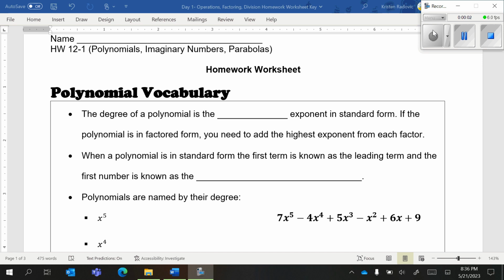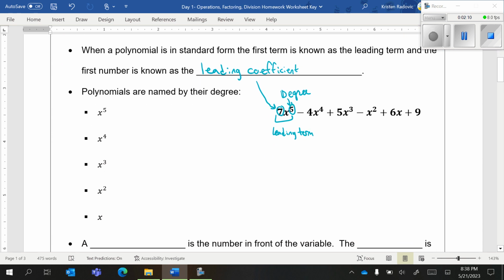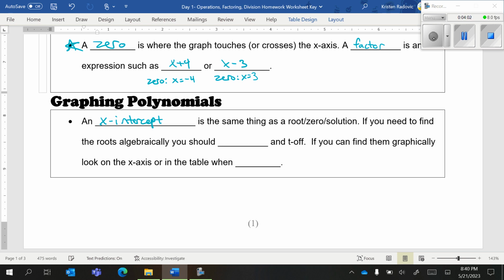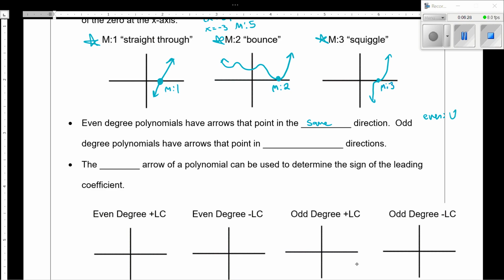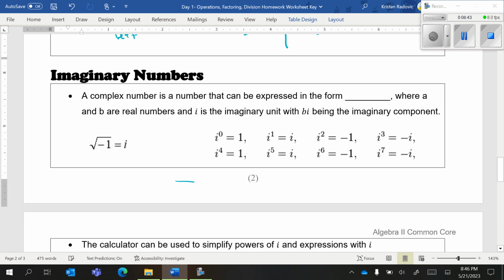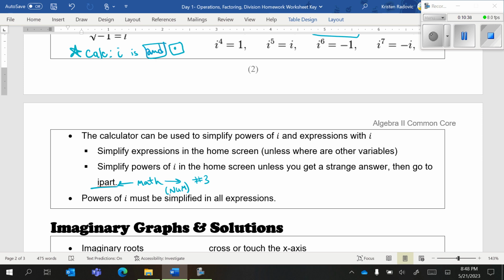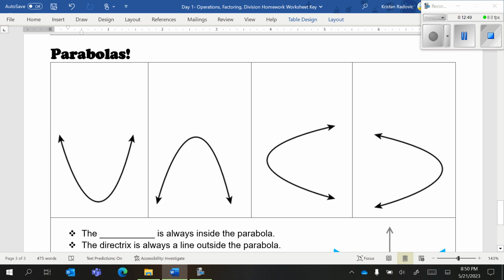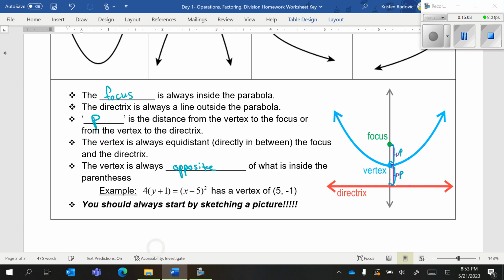Polynomials, Imaginary Numbers, and Parabolas Review